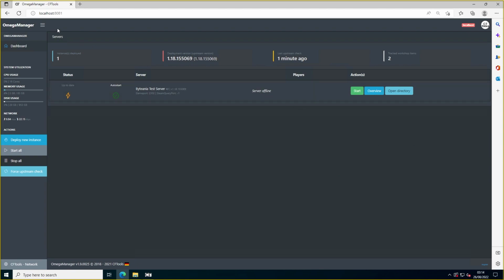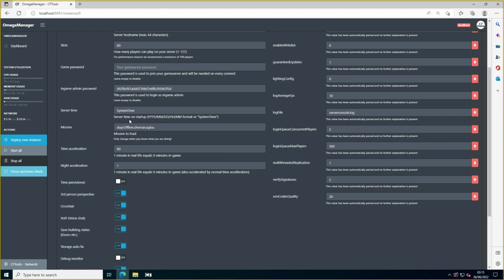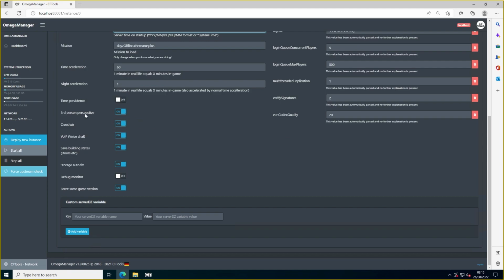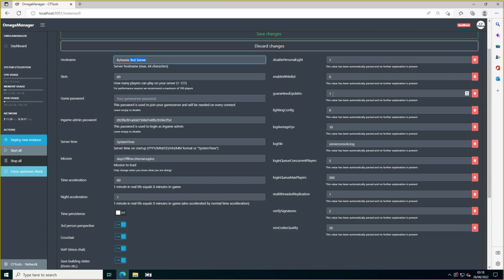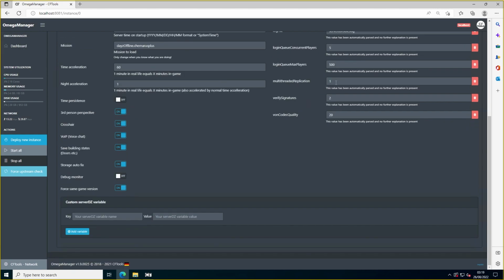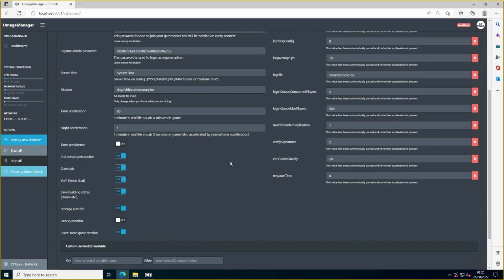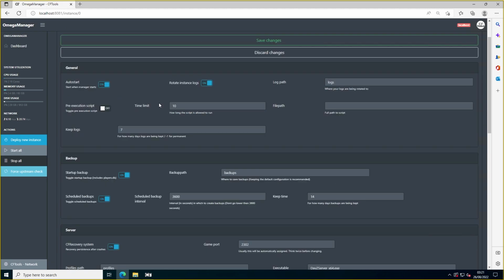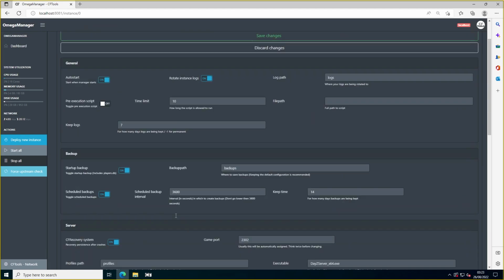How to configure your DayZ server using OmegaManager - Byteania